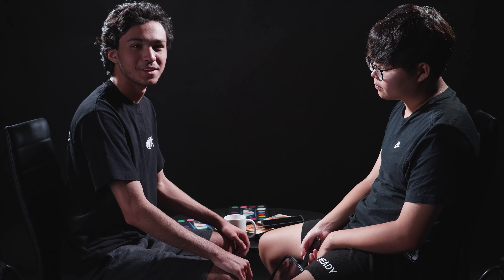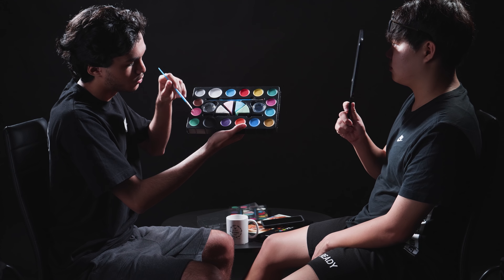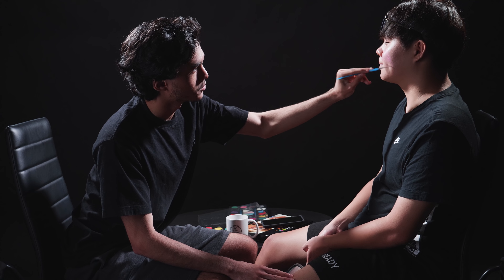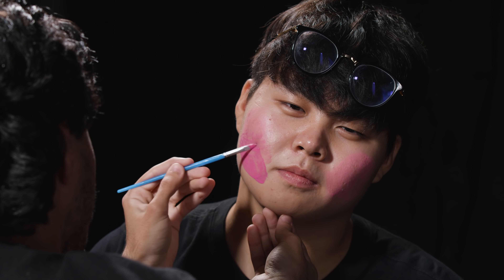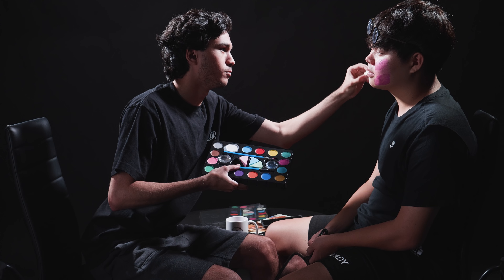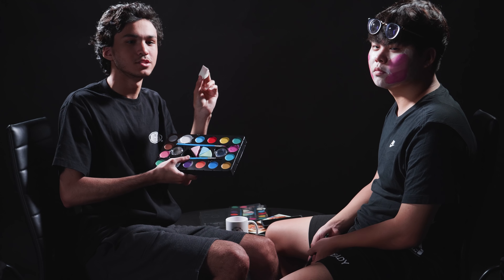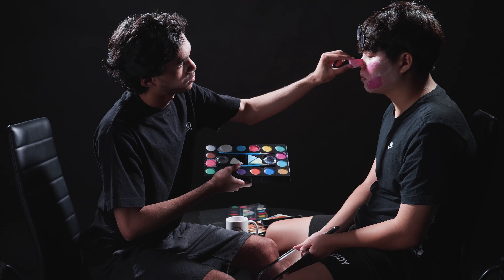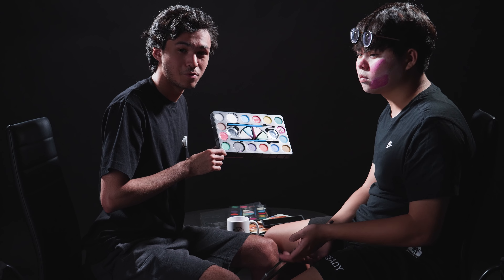Overwatch D.VA Makeup Tutorial | VALLAWEEN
Learn how to correctly apply D.VA Makeup this Vallaween in this Tutorial with Space and Kariv! Overwatch costumes are all the rage this Halloween